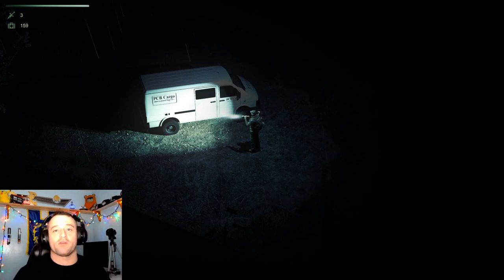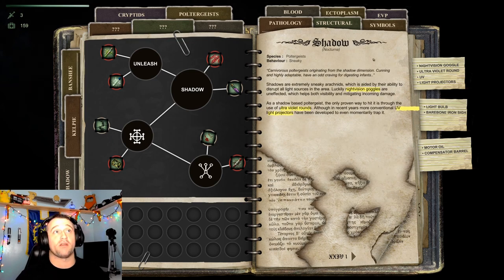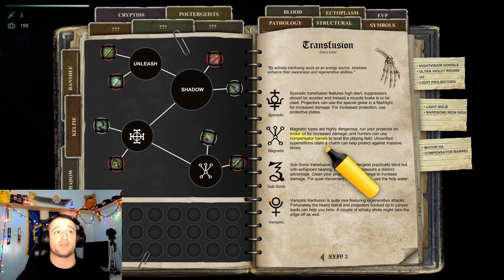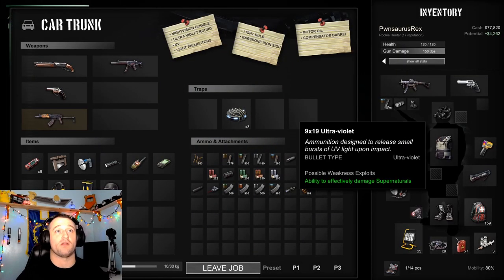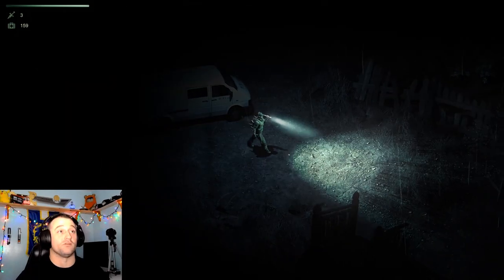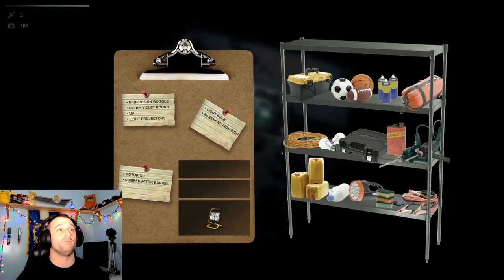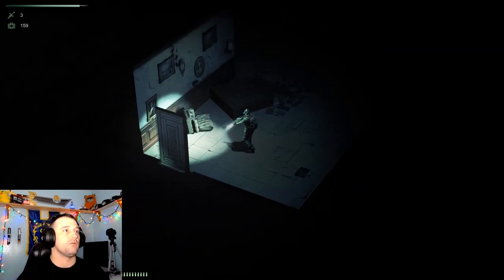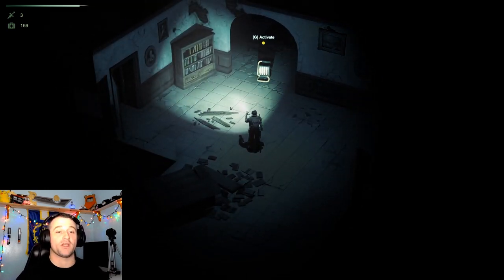Hellsign Tips & Tricks for Killing The Shadow!! Tips and Tricks for Shadow Fight Hell Sign Hunting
Whats up Rough Necks!!! Take a look at this quick tutorial on how to handle The Shadow, Utilizing your attachments and your equipment as well as your armor to better serve you in battle!! This tutorial will show you the strategy to handle all of your equipment with ease!!!  Hellsign Tips & Tricks for Killing The Shadow!! Tips and Tricks for Shadow Fight Hell Sign
Hunting

HellSign is an investigative action RPG that pits you against the horrors of the afterlife, let loose on a small town. As a hunter, you’ll plan, hunt, and kill to pay the bills and piece together the fragments to your past. Just remember - a smart hunter is always prepared.
Hunt your nightmares
You're a Hunter, the last line of defense between our world and the savage creatures that lurk just outside. By investigating the world around you and reading the evidence you’ll learn more about what you’re hunting and how to kill it.
Use your wits, your experience and your arsenal of monster-hunting tools to rid the world of ghouls, ghosts, demons and everything that goes bump in the night - for the right price of course.
Story
Woken up with the vague memory of having died the night before in a drug-induced state of delirium while on a dangerous job. There is a fresh brand upon your skin, a brand you do not remember but which causes you great unease.
You find yourself following a bloody track where strange sightings have been recorded, from spectral women beckoning people into the fog, to spiders as large as wolves, Australia is a dangerous place to live in…
Start your journey with a flickering torch, rusty gun and a whole lot of guts. Complete jobs to develop your skills and learn more about the monsters that haunt the night. Develop your character and build your arsenal through a detailed RPG and job system. Become an elite hunter and get your revenge.
Choose your contracts
There are all manner of creatures prowling the streets, from ghosts to hellhounds, monstrous spiders and demons. Which contracts you take are up to you, and each will play differently to the previous in unexpected ways.
How you hunt your prey is up to you. You can go in guns blazing and let your shotgun do the talking, or you can plan and research your targets to use their weaknesses against them.
Study your prey
As a hunter, knowledge is one of your greatest weapons. By reading your environment and uncovering the weaknesses of the creatures you're hunting, you can make it a little easier to slay them. The Cryptonomicon is your hunter guidebook, tracking the creatures you’ve slain and the clues you’ve collected.
Use your tools
From shotguns and booby traps, to silver nitrate rounds and high tech gadgets - there are many tools in your arsenal that can help you fight the darkness. Choosing what to bring with you, and when to use it can be the difference betwe